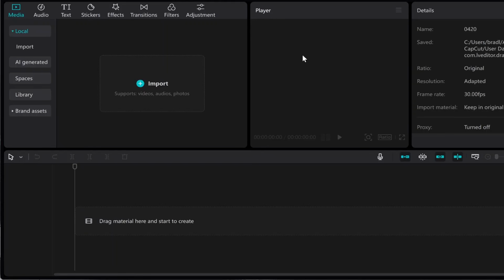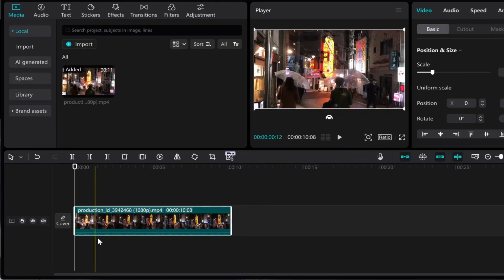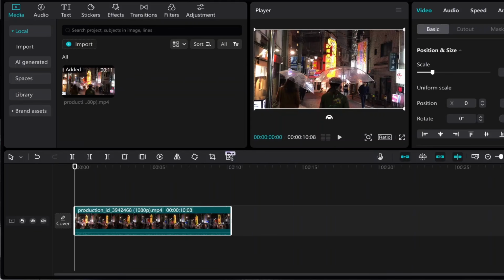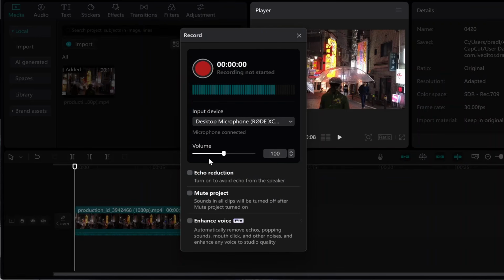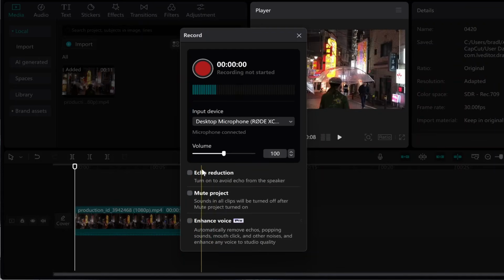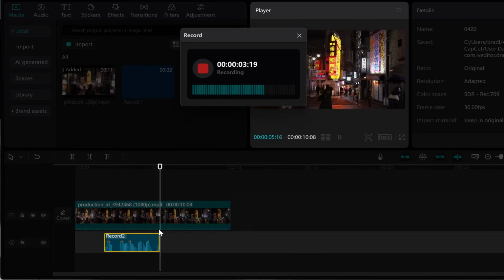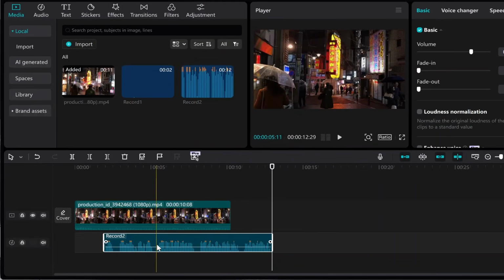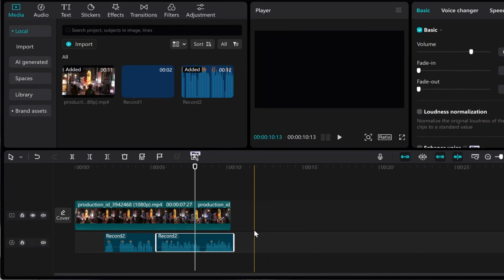How To Record and Add Voiceover in CapCut PC - CapCut Voiceover Tutorial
In this video, I show you how to record and add a voiceover in CapCut PC. This is a quick and simple guide that explains everything you need to know. Watch until the end and add a voiceover to CapCut PC in minutes.